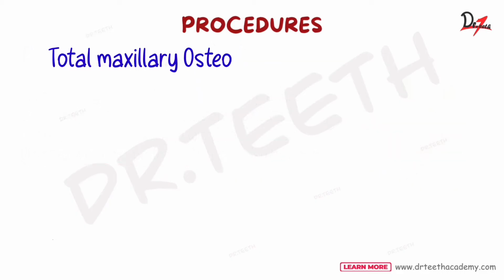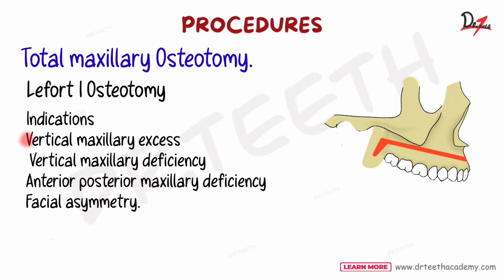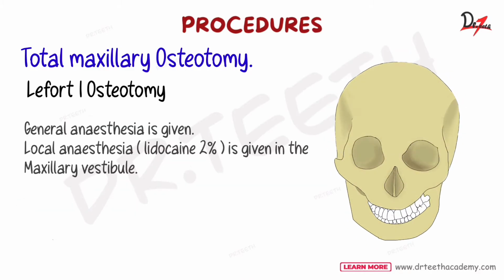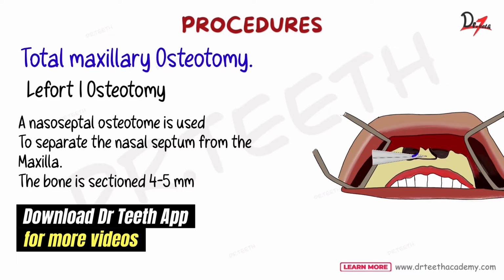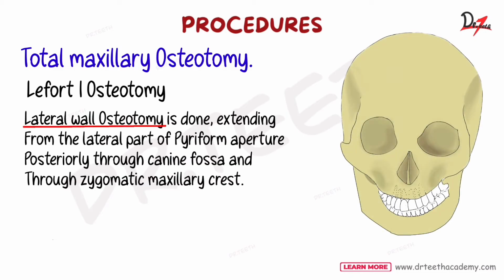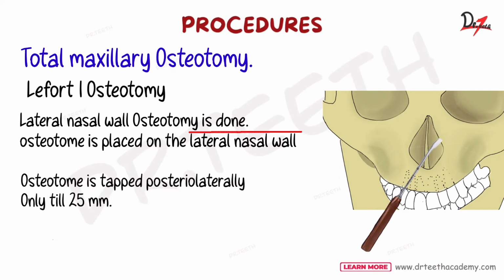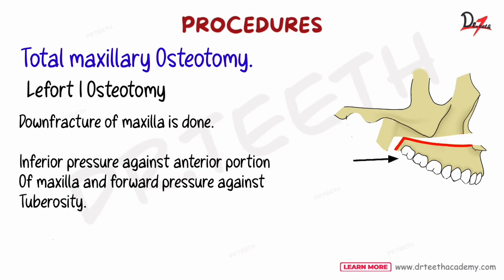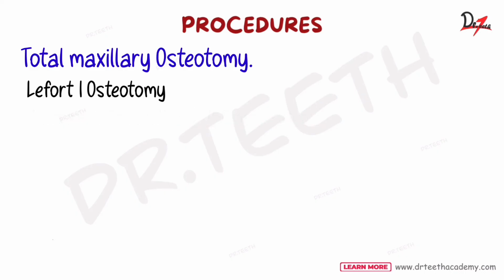Lefort 1 Osteotomy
More videos available on our app. Download Dr. Teeth App using these links:

⚠️iOS users need to enter the organization code as ZJXOR